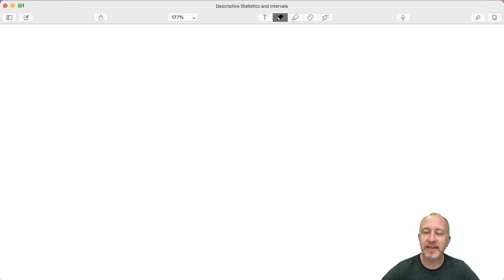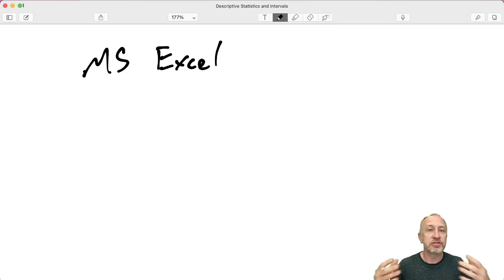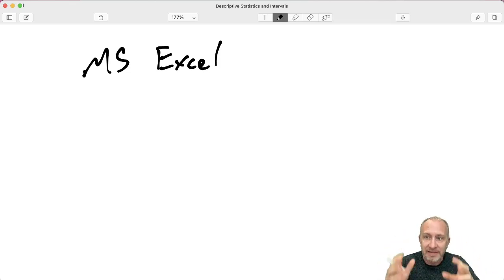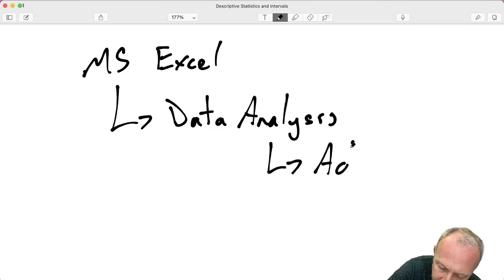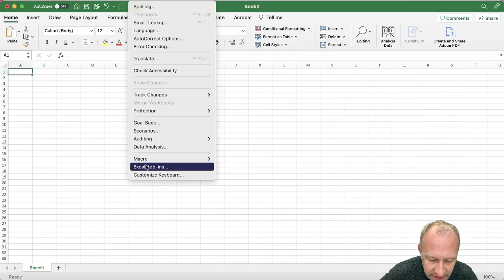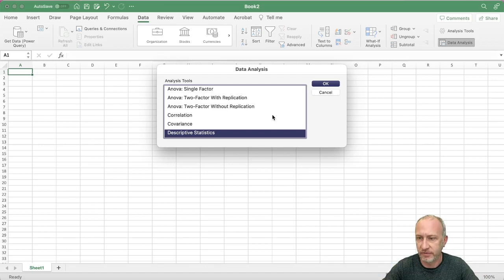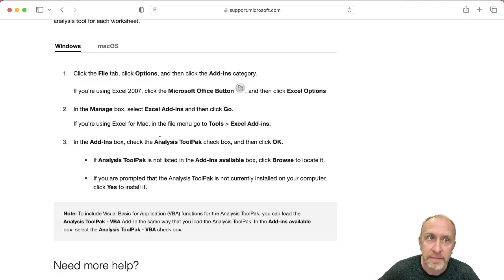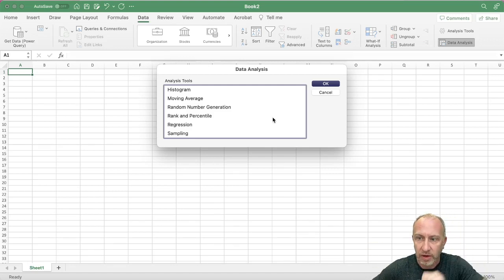1 Introduction Analysis Add on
A brief introduction to using the Data Analysis Toolpak in MS Excel.